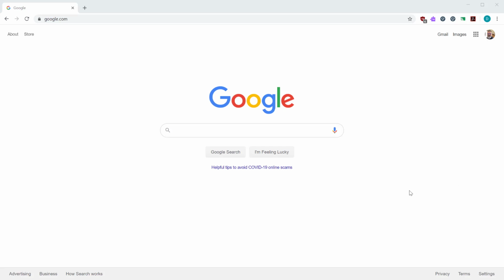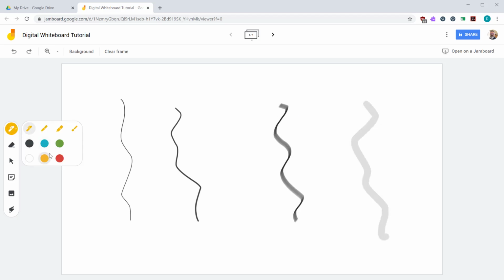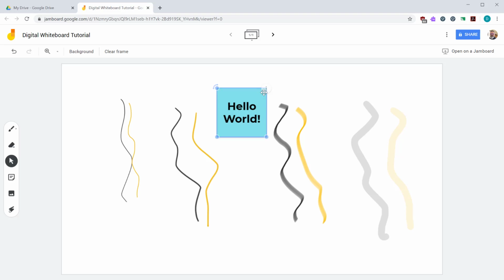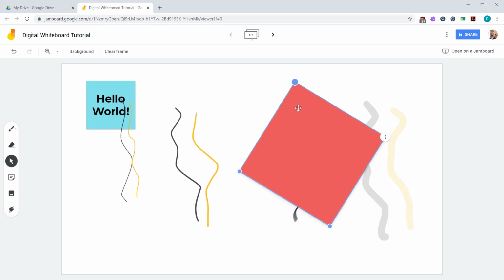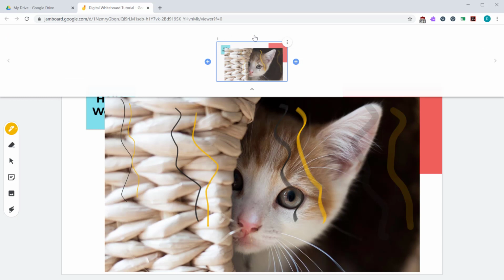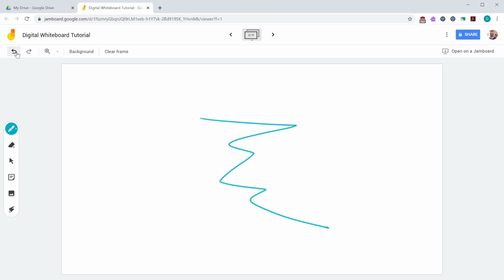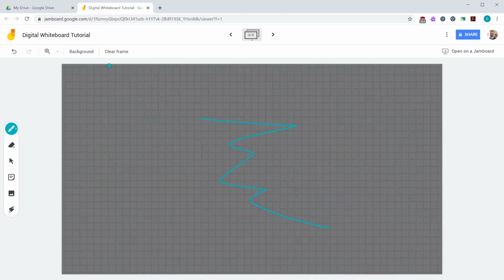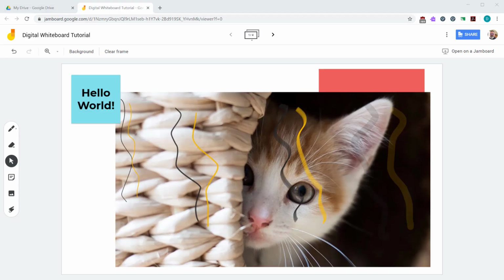Jamboard Tutorial 2020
This step-by-step Jamboard tutorial shows how to use Google Jamboard as an interactive whiteboard.   Jamboard can be used in face-to-face teaching and online distance learning.  This beginner's guide to Jamboard walks you through using Jamboard in your classroom.